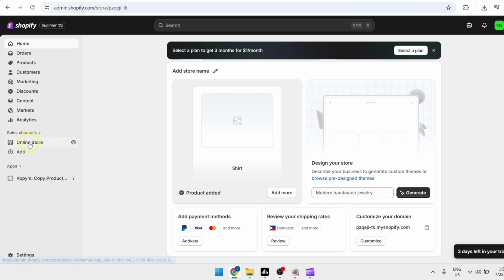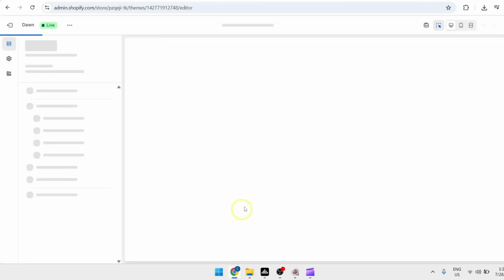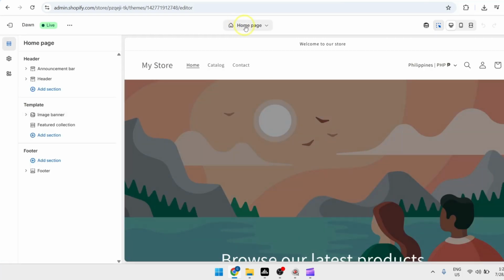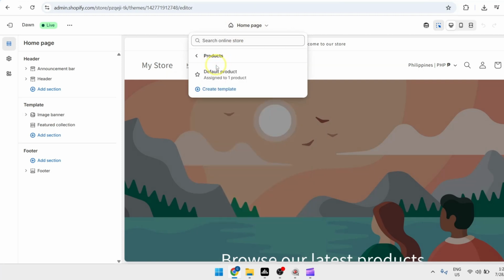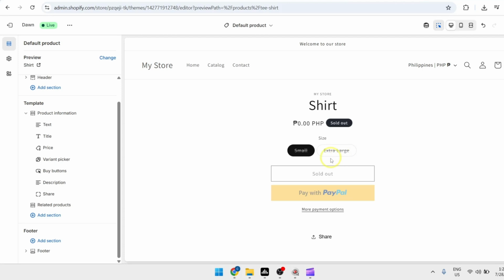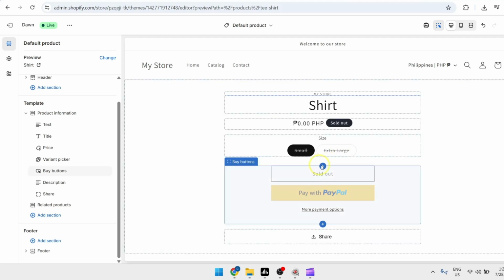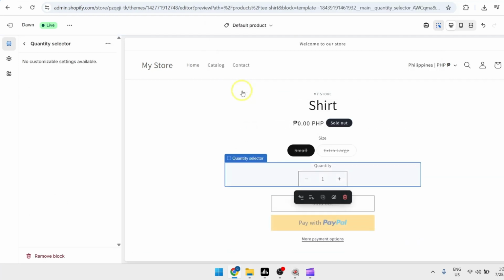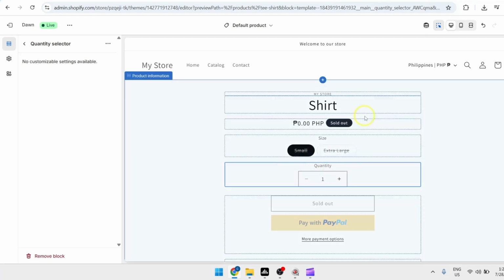How to Add Quantity Option on Shopify 2025 (EASY GUIDE)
In this step-by-step tutorial, we’ll guide you through enabling the quantity selector on your product pages and customizing it for a better shopping experience.

In this video, you’ll discover:

    How to add a quantity selector in Shopify

    Enabling quantity options in Shopify theme settings

    Customizing the look and placement of the quantity box

    Tips for improving your store’s conversion rate

    Troubleshooting if the quantity selector is not showing

Perfect for Shopify beginners, eCommerce entrepreneurs, and store owners, this guide will help you make your product pages more user-friendly and sales-focused.